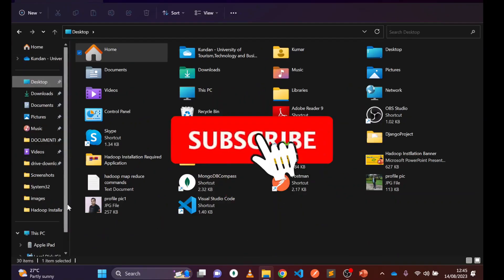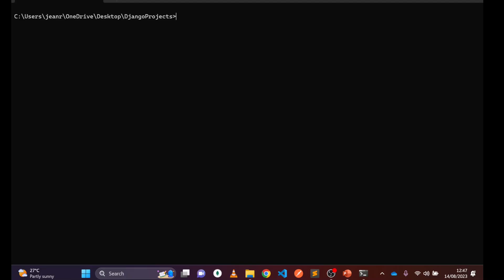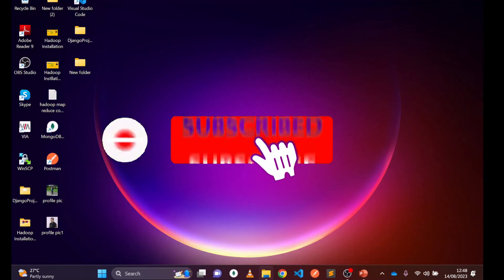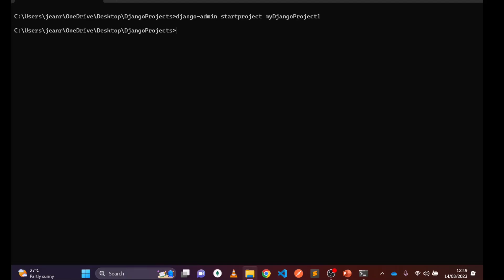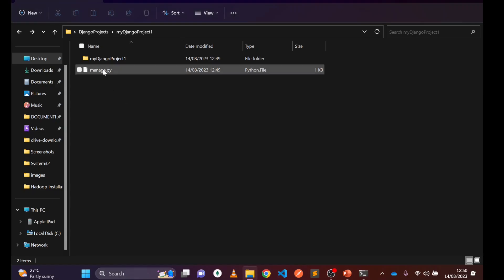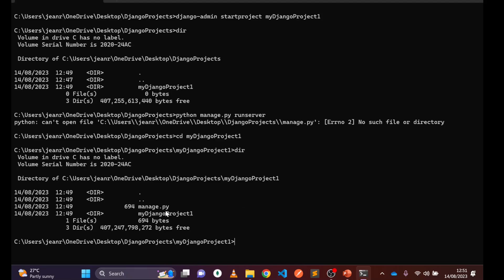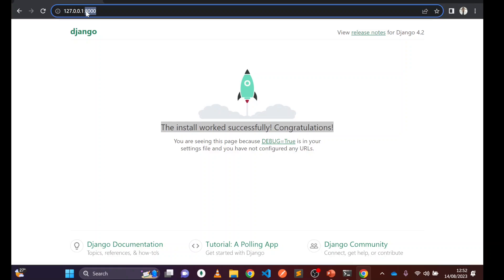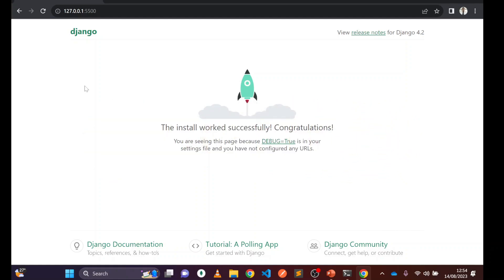How to Create Your First Django Project: Build and Run with a Development Server | Kundan Kumar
In this Video Tutorial, Dive into Django development with this hands-on tutorial! Learn how to create your first Django project from scratch and launch a development server. Start building powerful web applications with ease.